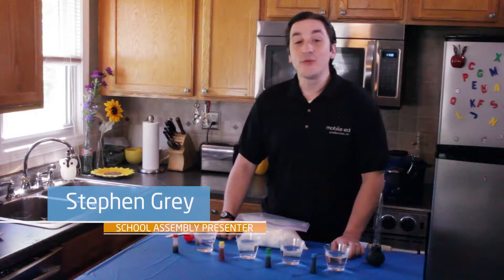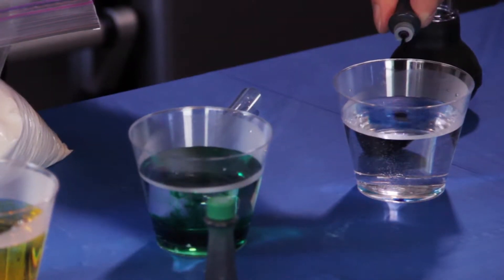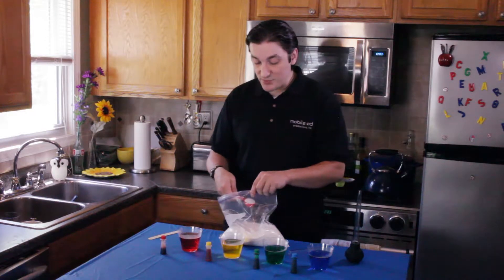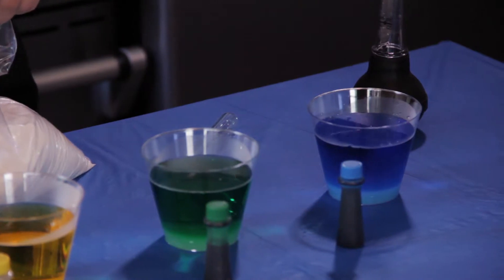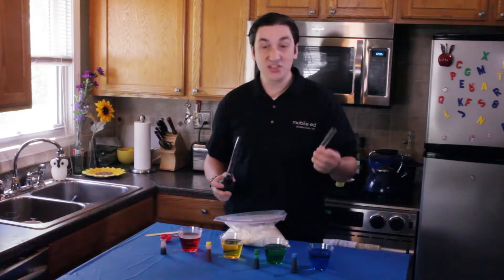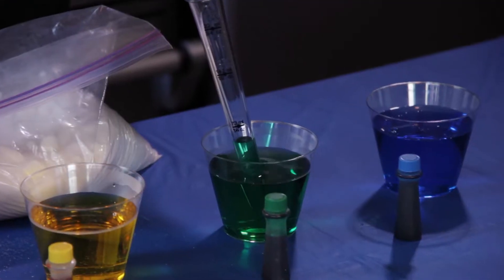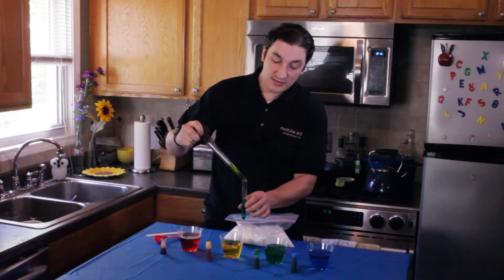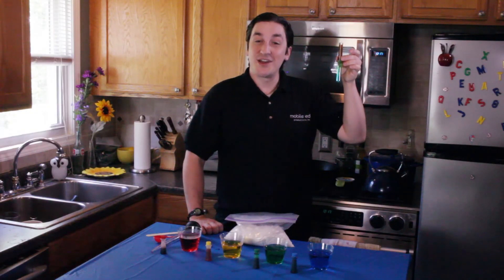Water Density Rainbow | Building Up STEAM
Visually learn about water density with this easy-to-do experiment with beautiful results.  By "stacking" sugar water of varying densities in a test tube you can create a stunning display of science in action.  Check it out!